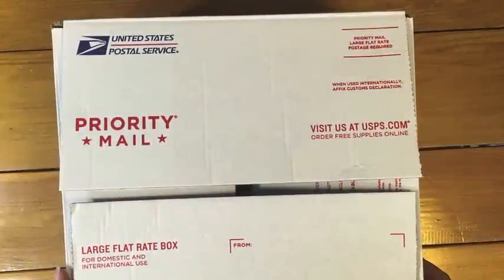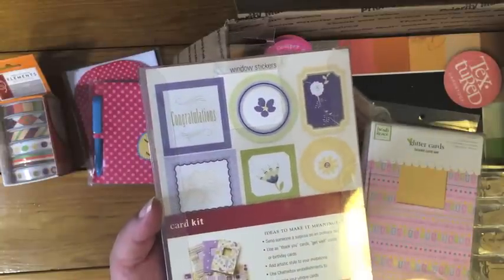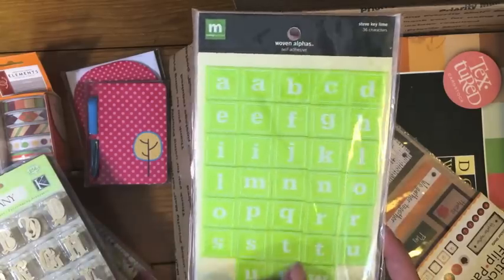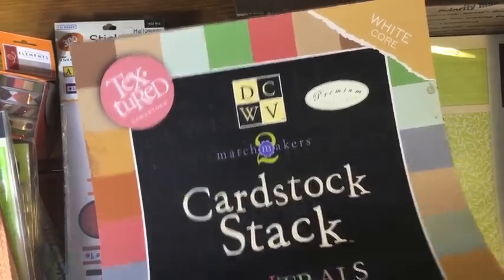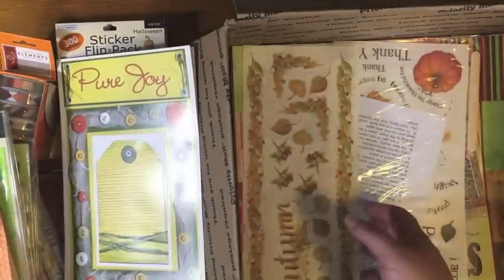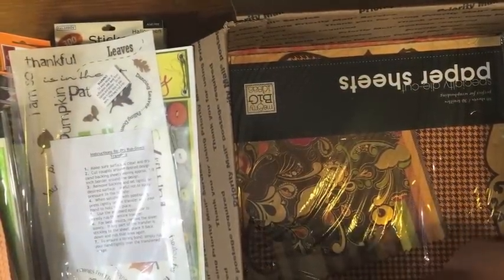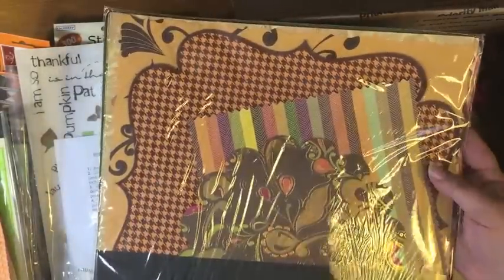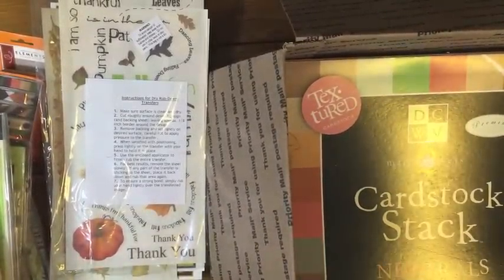Fall Themed DeStash Box #2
Danica Ferrante
Independent Stampin' Up! Demonstrator in New York State
This box is $50 (S&H is included)
US Only
Payment must be received within 24 hours or the box will go to the next person interested.

Spooky Fun Card Class Info

September'sSpooky Fun Card Class will be $28 including tax and S&H - US only